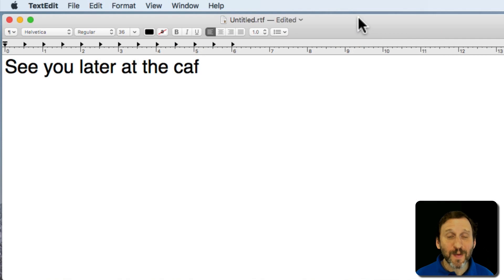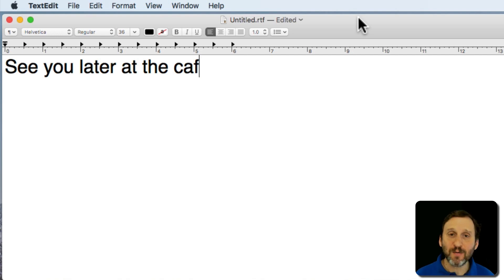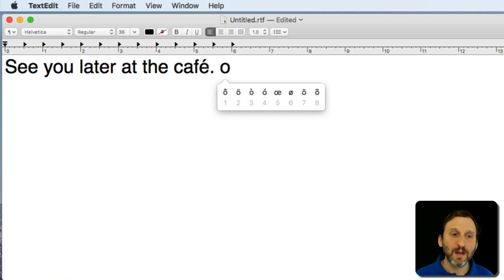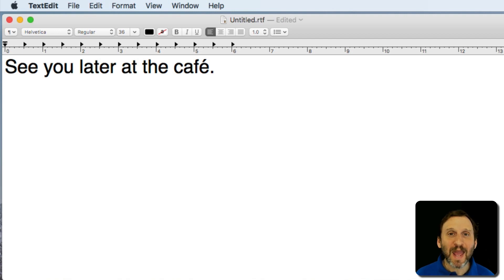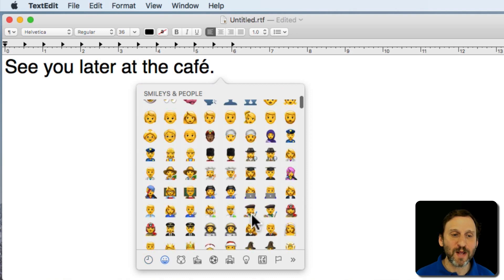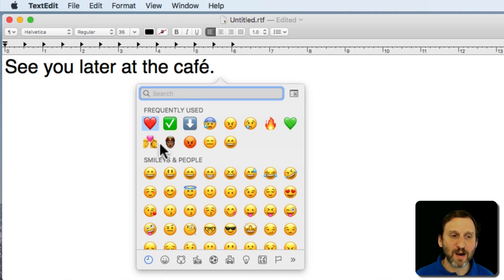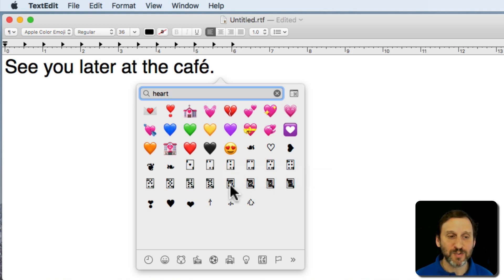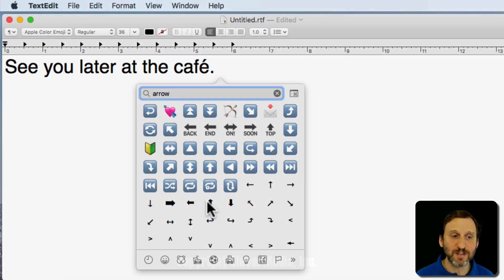A Beginner's Guide to Typing Special Characters (#1606)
If you are a new Mac user, you may not know how to type special characters like vowels with accent marks, symbols or emoji. You can easily get accent marks and other letter variations by holding down the key on the keyboard and selecting the variation. For symbols and emoji, a simple keyboard shortcut brings up a searchable list of all available characters.